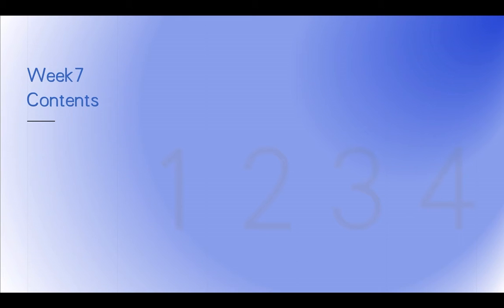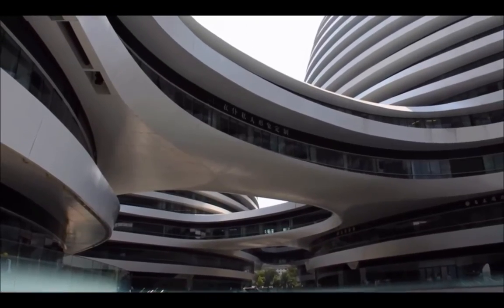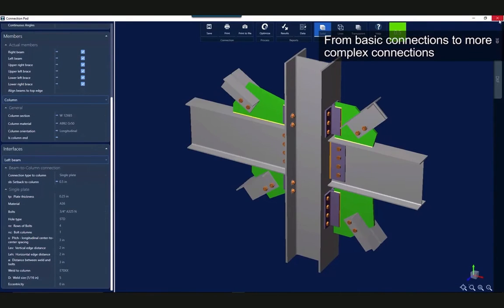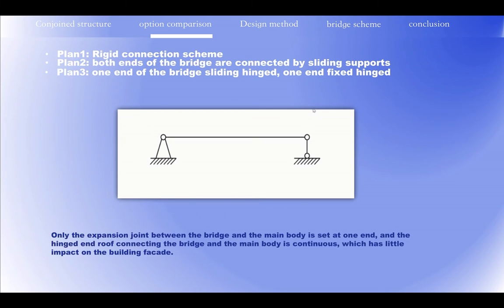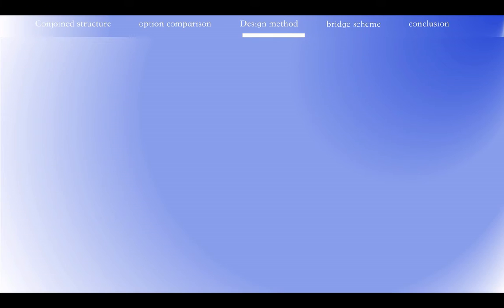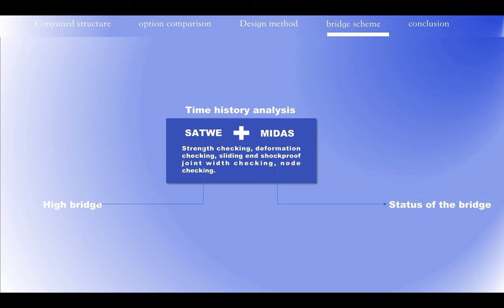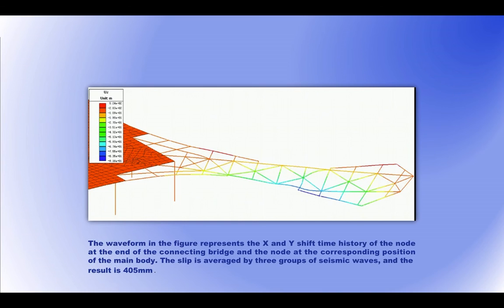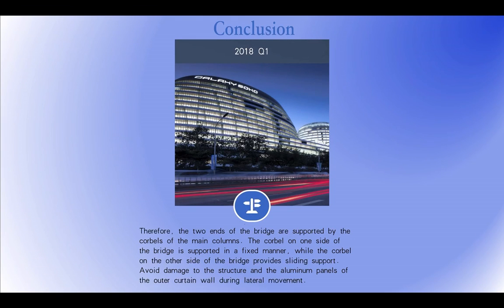TEAM 10 Galaxy SOHO Week7